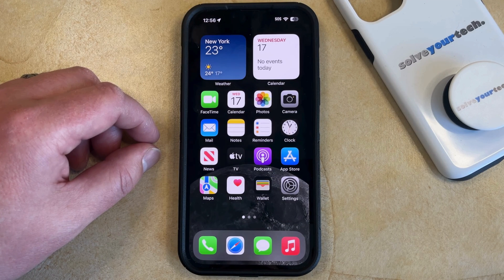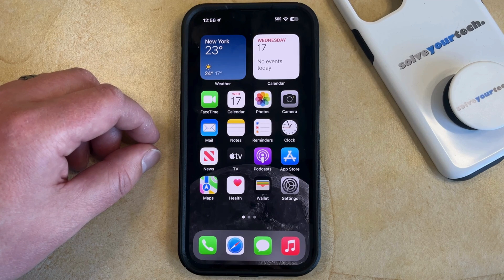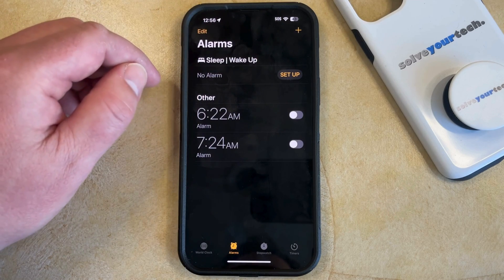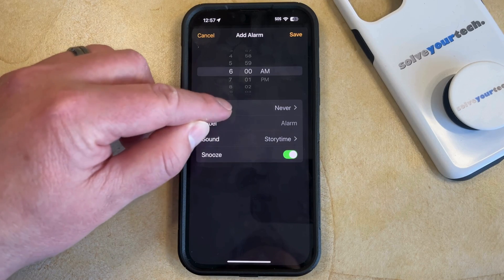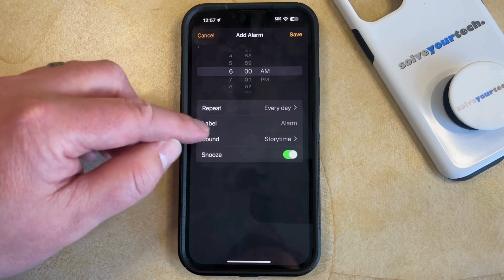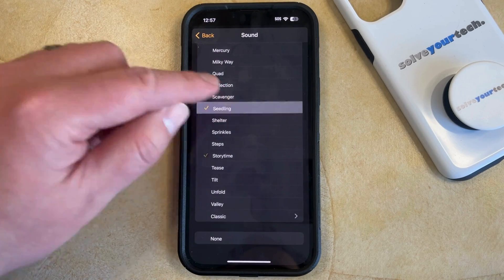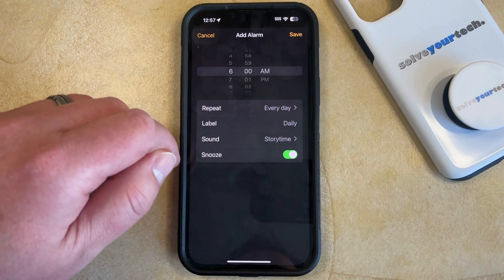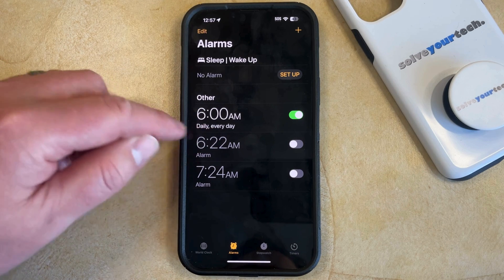iOS 17: How to Set Daily Alarm on iPhone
This video will show you how to set a daily alarm on iPhone in iOS 17. Once you complete this tutorial, you will know how to create an alarm that goes off at the same time every day.

You can set an iPhone daily alarm with the following steps:

1. Open the Clock app.
2. Choose Alarms at the bottom.
3. Tap the + button at the top right.
4. Tap the Repeat option.
5. Choose the days you want your alarm to go off.
6. Adjust the rest of the alarm options, then tap Save at the top-right.

Note that you can always come back and edit these settings if you want the alarm to go off on different days.

00:00 Introduction
00:15 iOS 17 How to Set a Daily Alarm on iPhone
01:44 Outro

Related Questions and Issues This Video Can Help With:

- iOS 17 How to Set a Daily Alarm on iPhone Mini
- iOS 17 How to Set a Daily Alarm on iPhone Plus
- iOS 17 How to Set a Daily Alarm on iPhone Pro
- iOS 17 How to Set a Daily Alarm on iPhone Pro Max